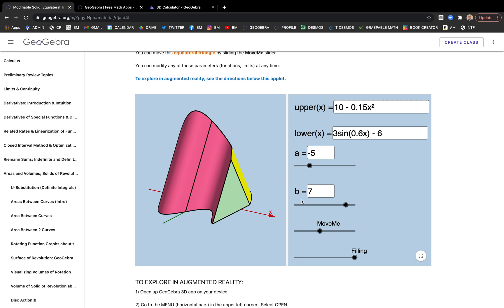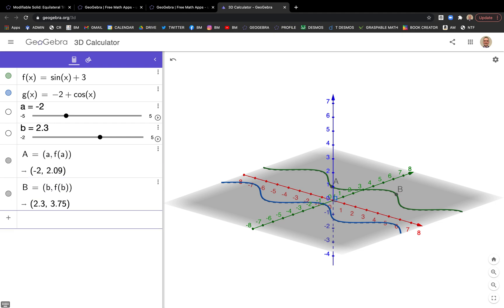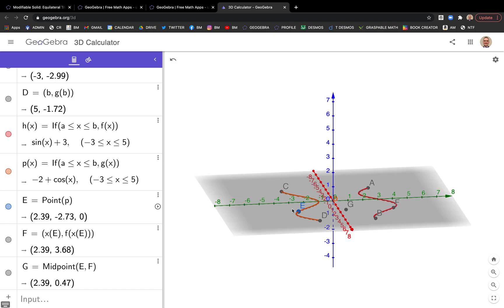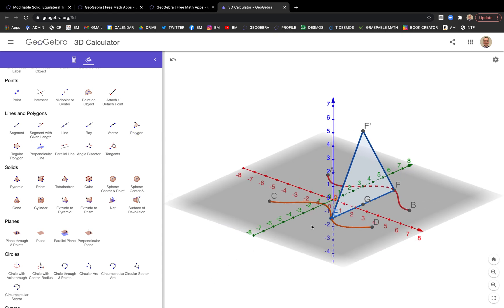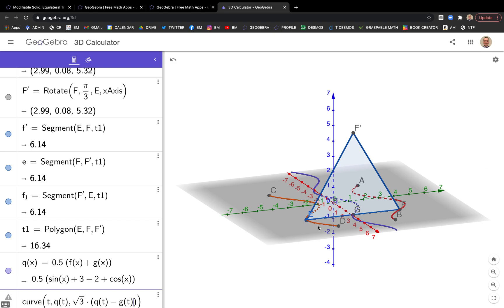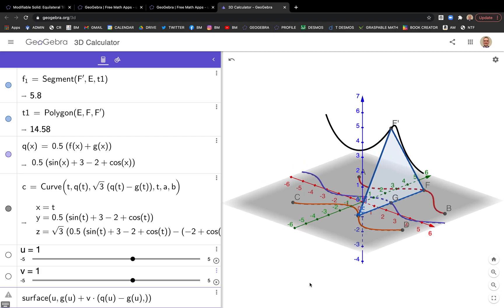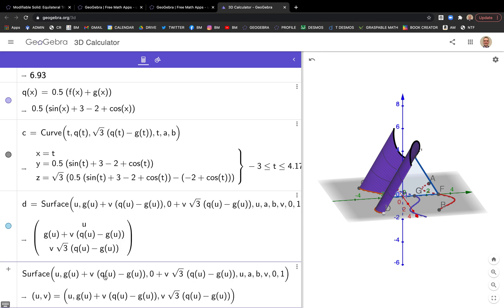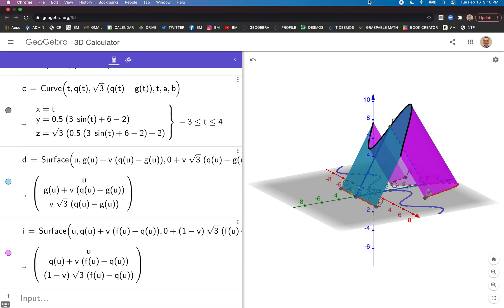How to Build Surfaces with Specific Cross Sections in GeoGebra 3D